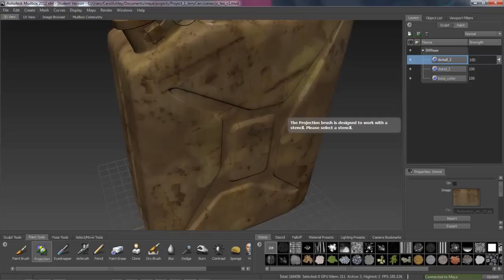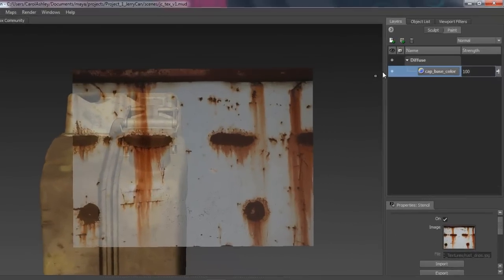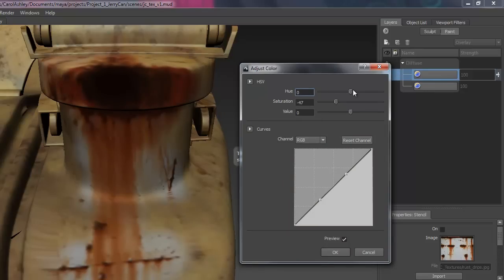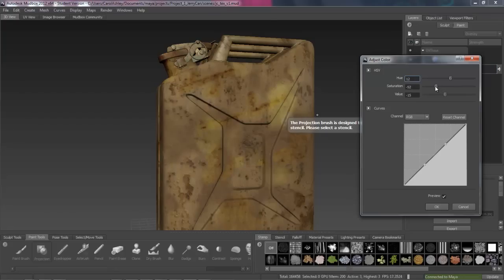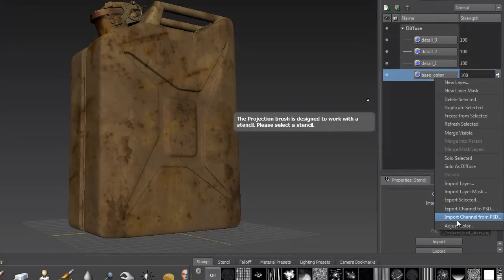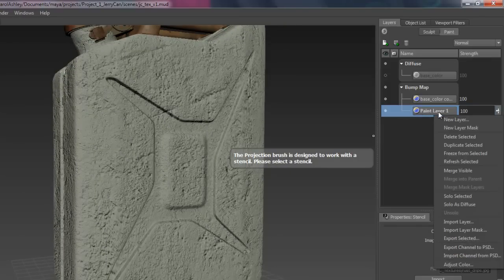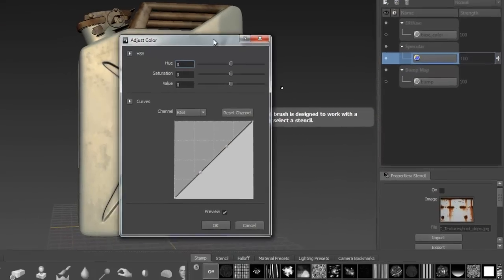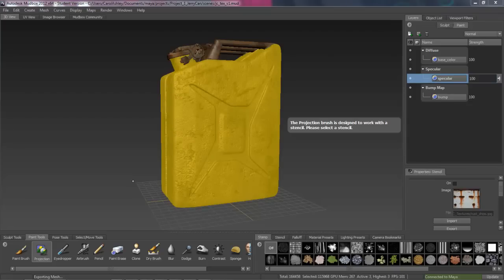UV Layout and Texturing - Lesson 6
Maya to Mudbox Workflows with Carol Ashley, covering UV layouts in Maya 2012 for a WW2 Jerry Can, then sending to Mudbox 2012 to Texture Paint.
Level: Beginner-Intermediate
Topics: Adding Final Details, Bump, Specular Maps, and sending to Maya